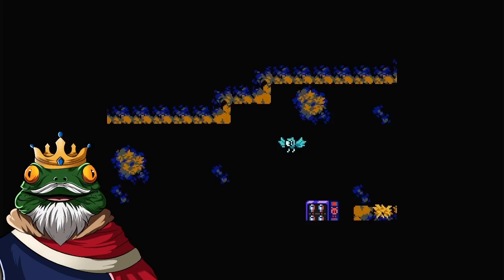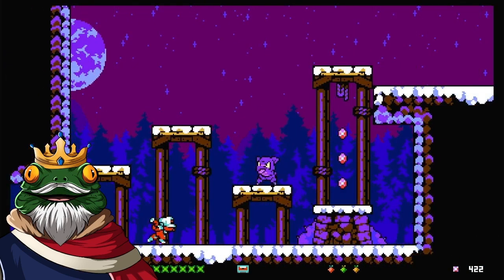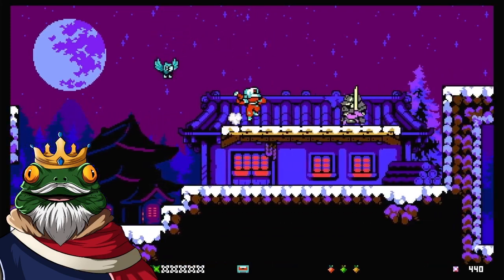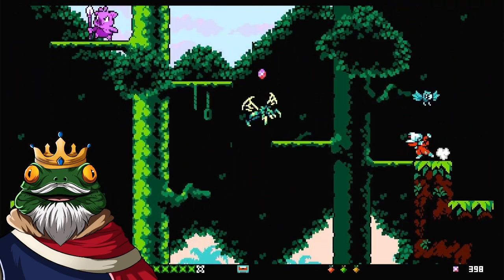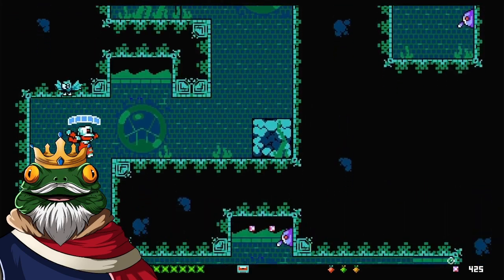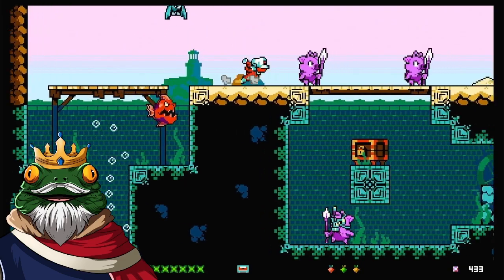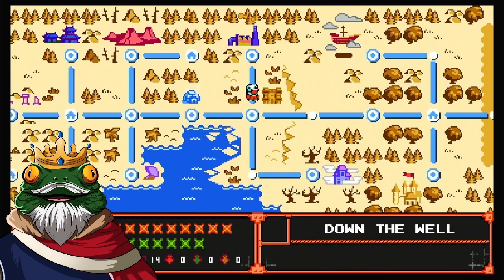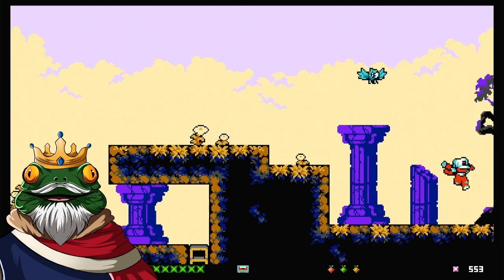Bat Boy Review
Today I review Bat Boy on the PS4/5, the retro style platformer from X Plus Games!

🐸 Check out Gabbing with Geeks LIVE every Saturday @ 6pm PST | 8pm CST | 9pm EST

If you want to see this channel grow and improve, consider dropping a tip via StreamElements: